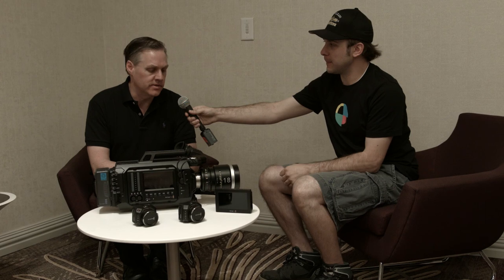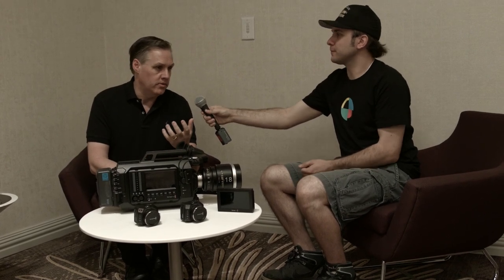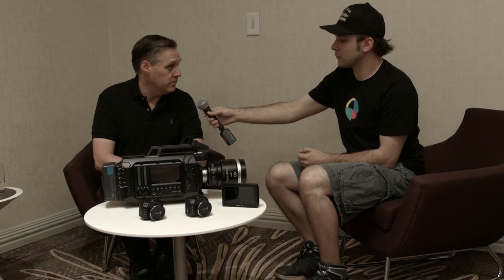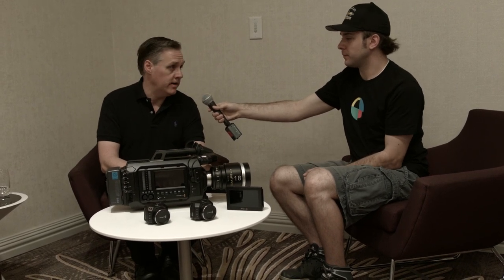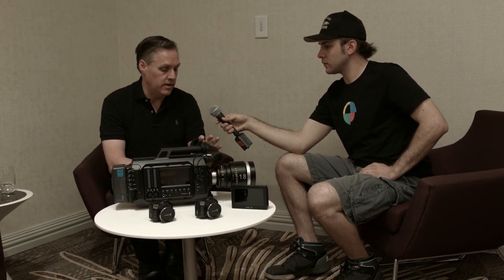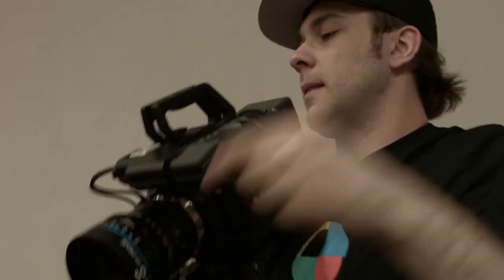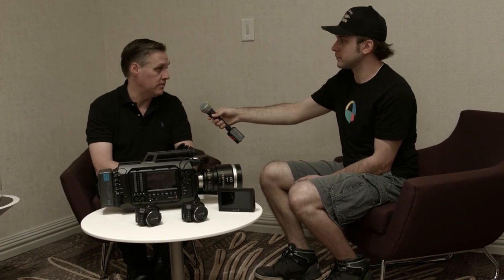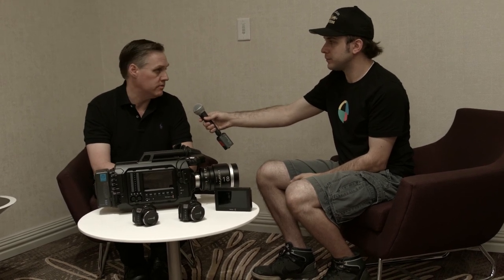Blackmagic URSA 4.6K Sensor Upgrade